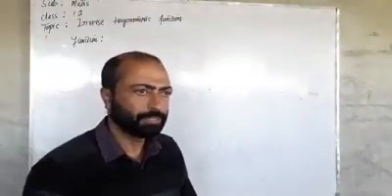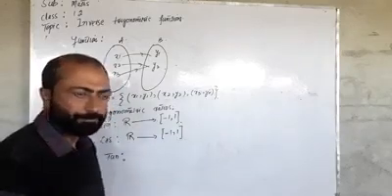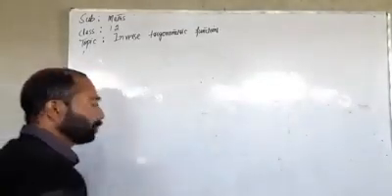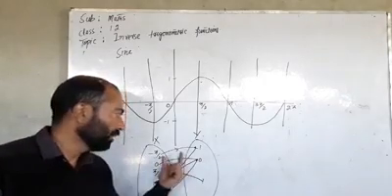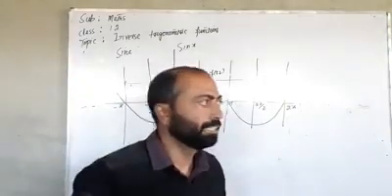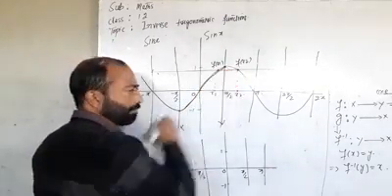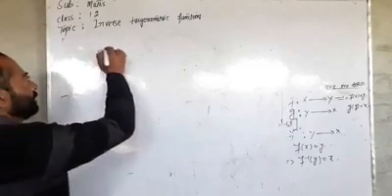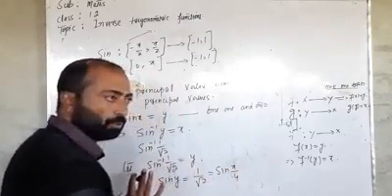Topic: Reverse Trigonometry Functions Class 12th